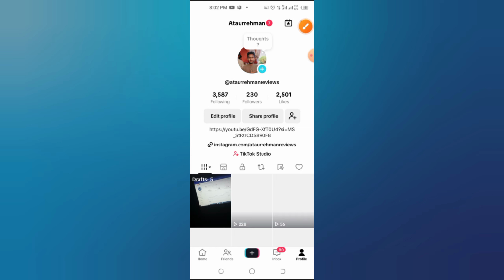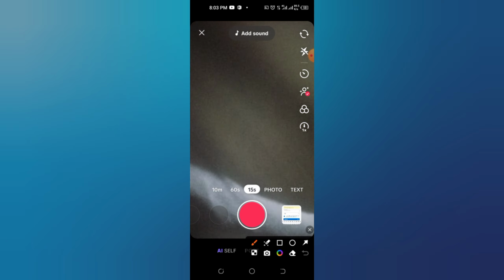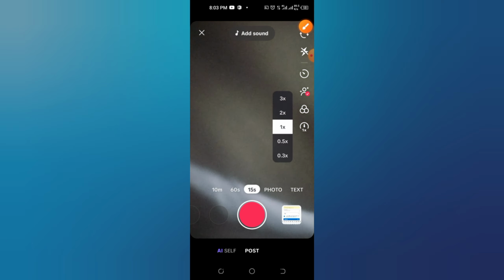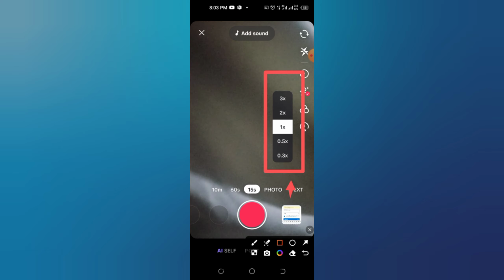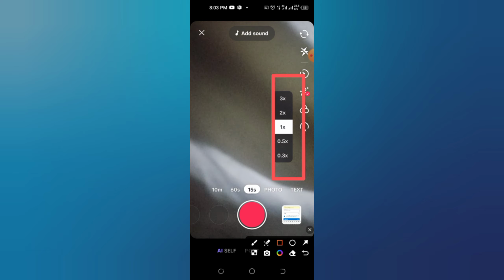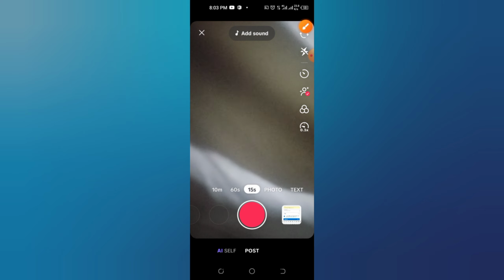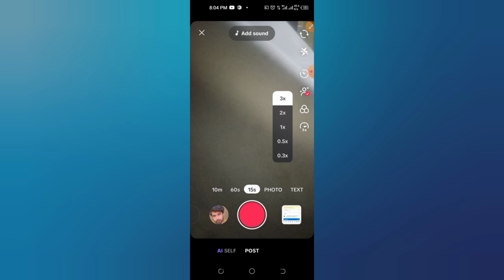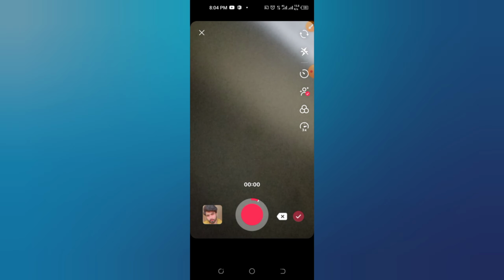How to Speed up TikTok Videos Step By Step Tutorial